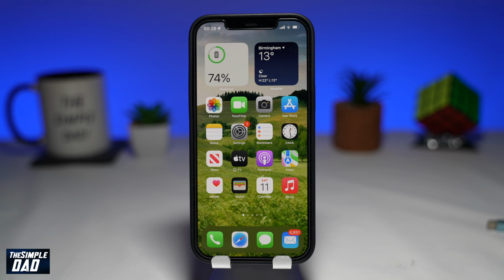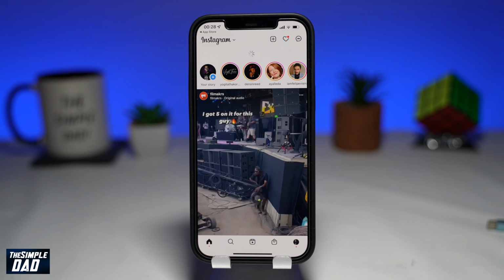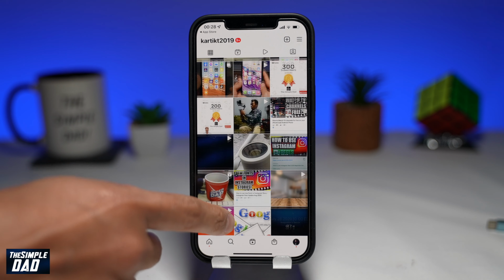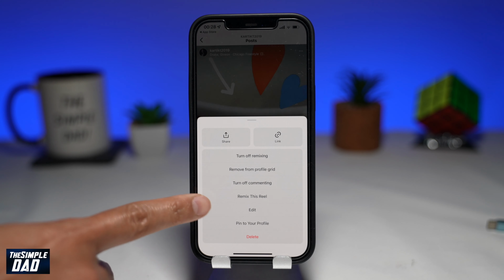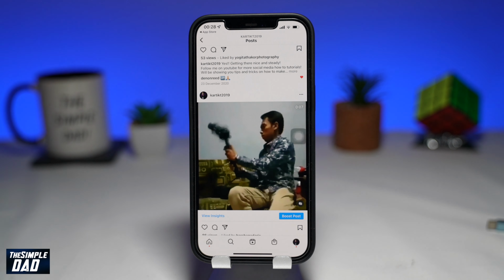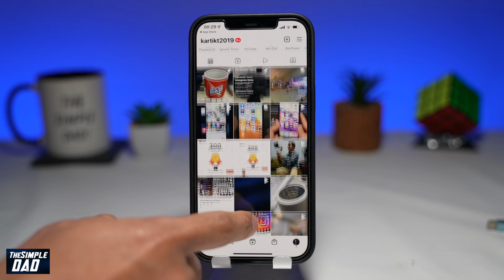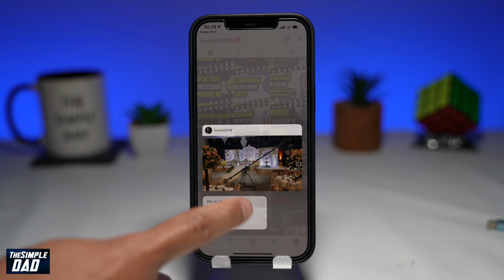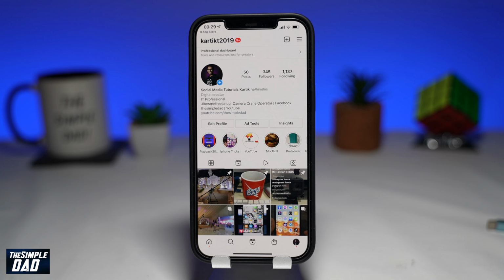Why is Instagram Copying Tiktok? | Pin Post on Instagram Profile | NEW UPDATE | 2022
How To Pin Post on Instagram Profile | NEW UPDATE | 2022

In this video I will show you the new update from Isntagram where you can now pin your post on your profile

Before moving on to the video, I would appreciate it if you can support me by liking this video so youtube can push it out to others who need this tutorial!! And i would like to thank evry one of you who has done this!

This is a new update from instagram where you can now pin your very best post to the top of your profile. This is a similar feature in tiktok where you pin your very best video to the top so your viewers can find it easily.

00:00 - Intro
00:24 - How to do it